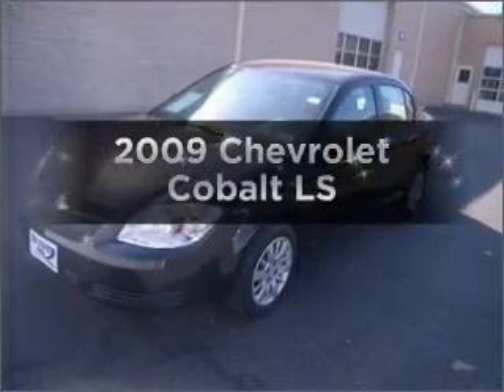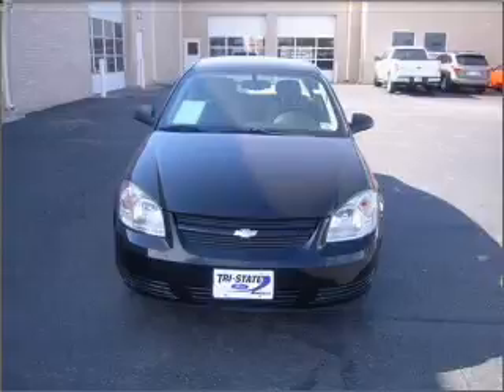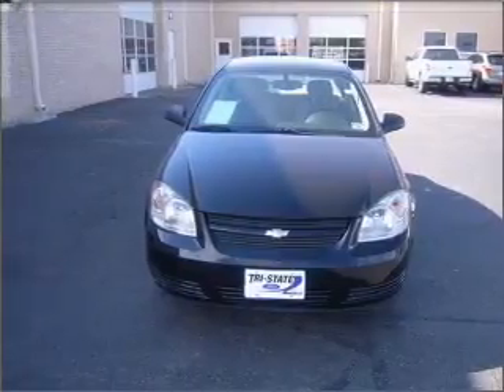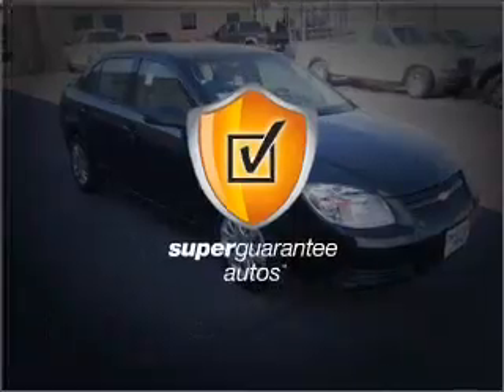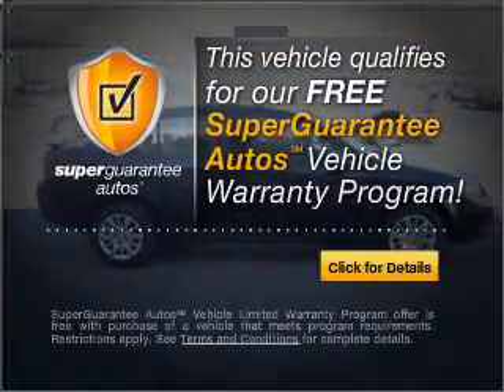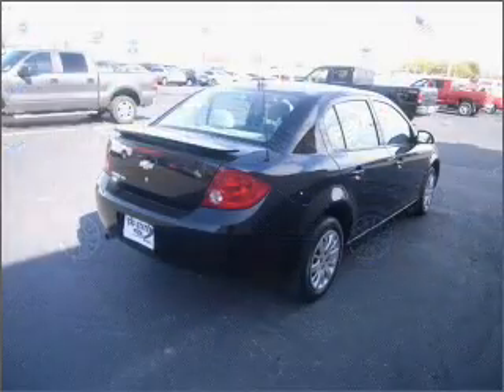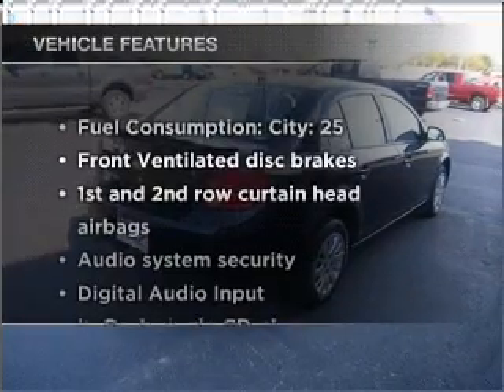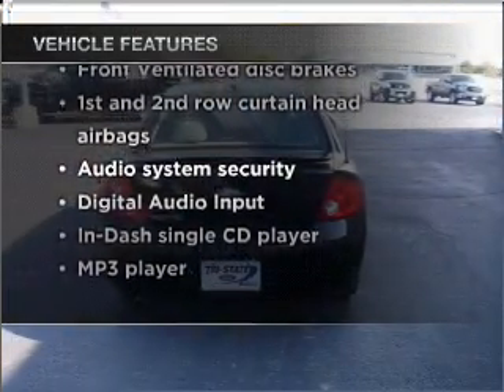2009 Chevrolet Cobalt - Amarillo TX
Year: 2009
Make: Chevrolet
Model: Cobalt
Trim: LS
Engine: 2.2 liter inline 4 cylinder 16 valve
Transmission:
Color: Black
Mileage: 31901
Address:
1900 E I40